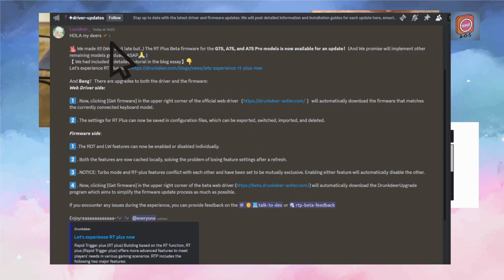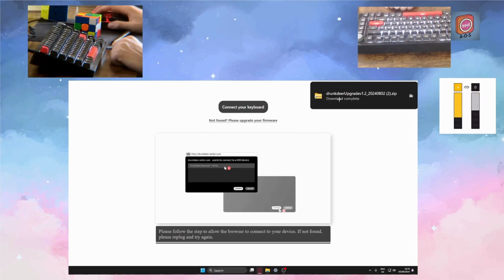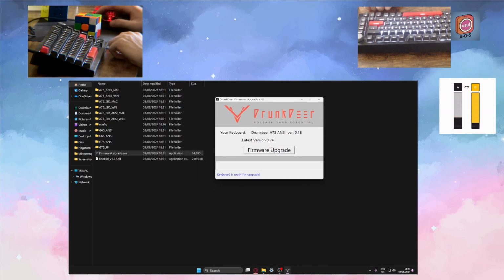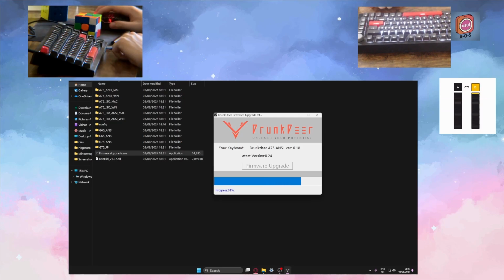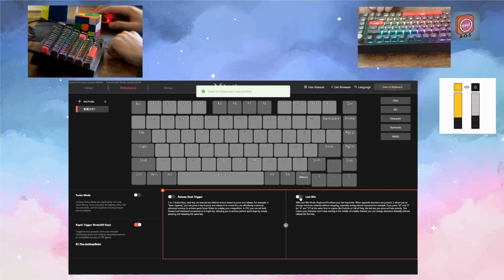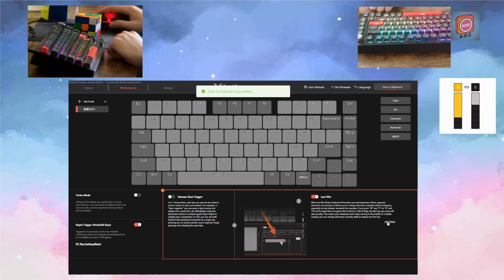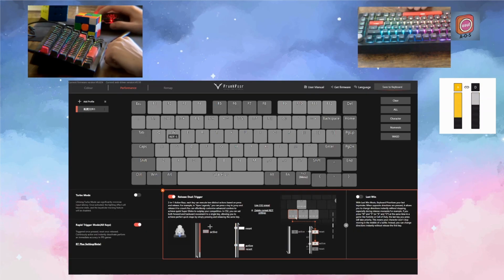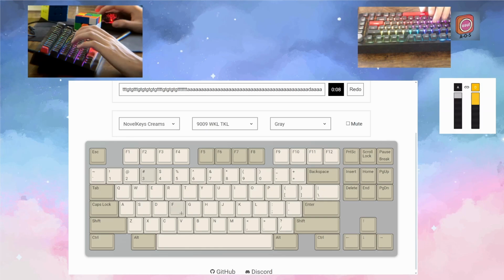DrunkDeer Last-Win Download Guide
(This server is the best place to trouble-shoot!)

(In this video: "beta" - I expect this will be added to the standard one, in time)

Other names for some of the features included:
Rappy-Snappy
Snap-Tap
RT-Plus
DKS

A-O-S osu